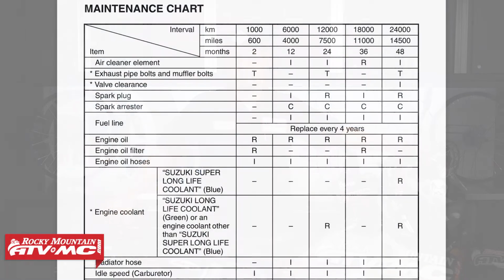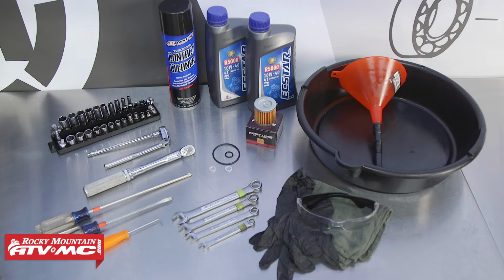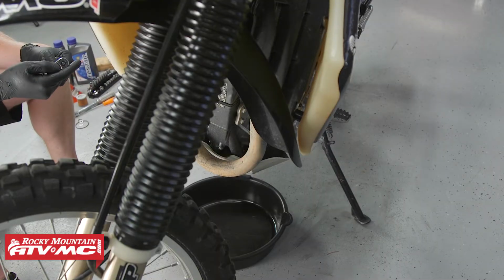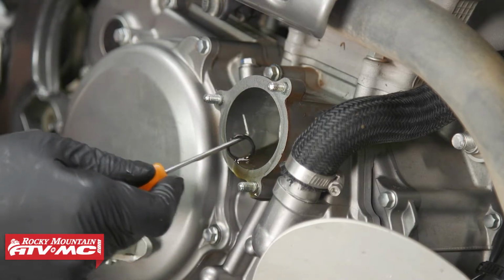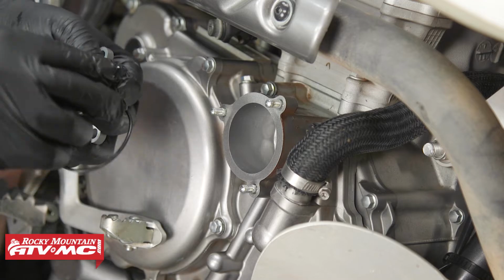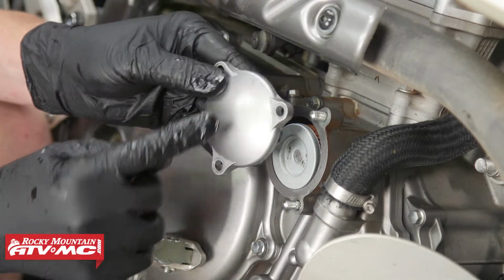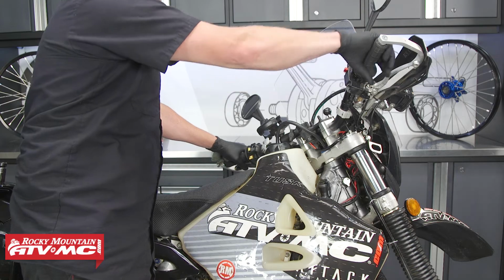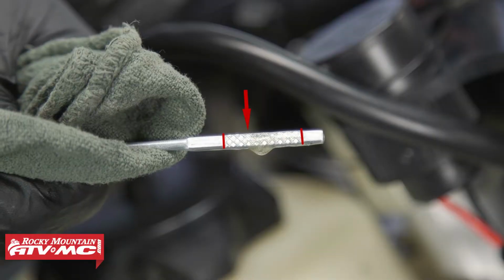How To Change the Engine Oil & Filter on a Suzuki DRZ400 S/SM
In this video we show how to properly change the oil on a Suzuki DRZ400 S/SM .  Always refer to your service manual for proper torque specs and oil capacity for each bike you're working on.  Rocky Mountain ATV/MC stocks all the engine oil and the tools to do the job right.